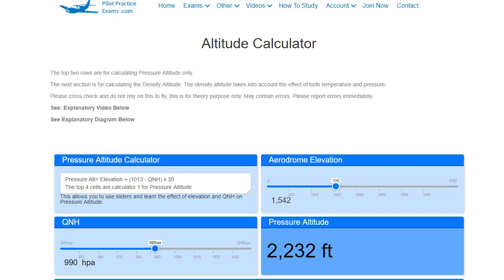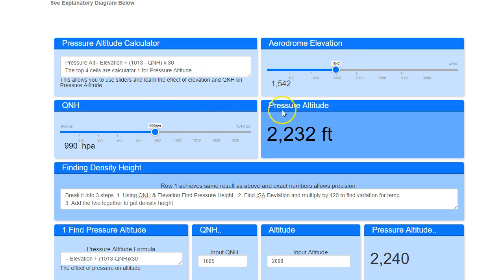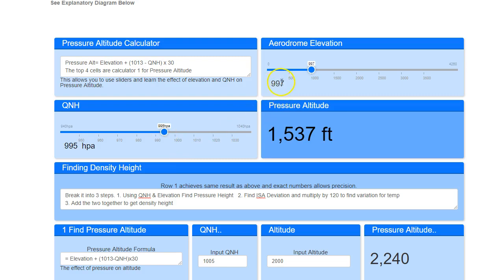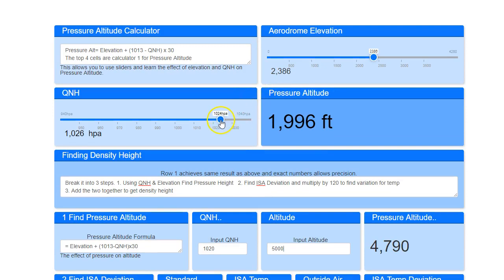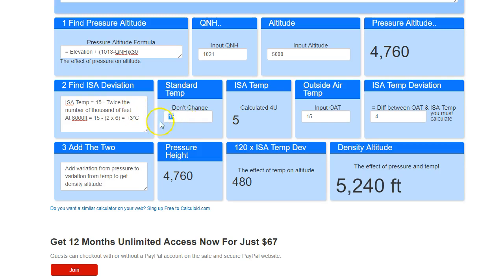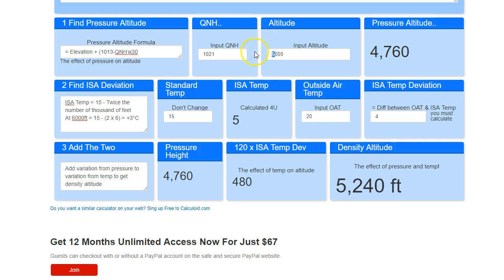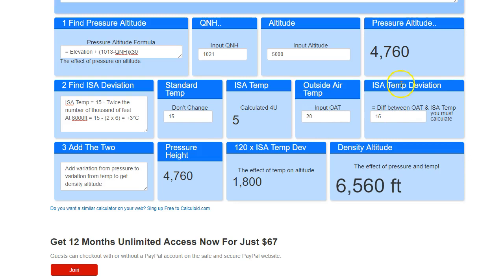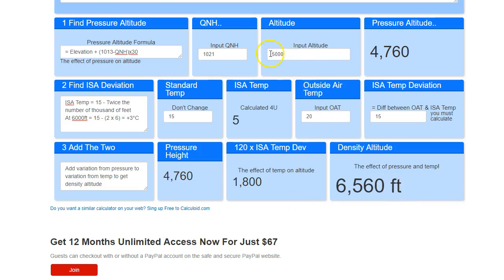Student Pilot Density & Pressure Calculator For Pilot Exams & Flight Training & Learn To Fly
Timestamps
0:00 How to Use Altitude Calculator
0:36 Why Would You Need a Calculator
1:09 Pressure Altitude
2:41 Finding Density Height
4:10 Standard Temperature
4:34 Compare the Temperature
6:19 The Eyes and Deviation
8:10 End of Video